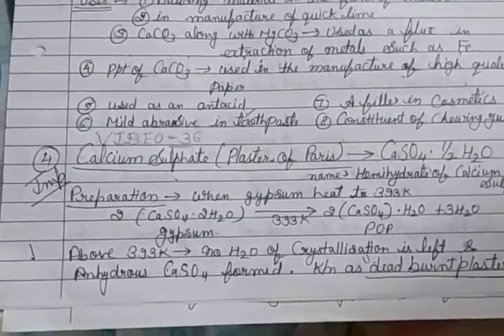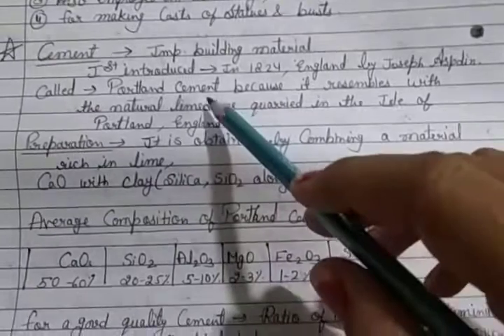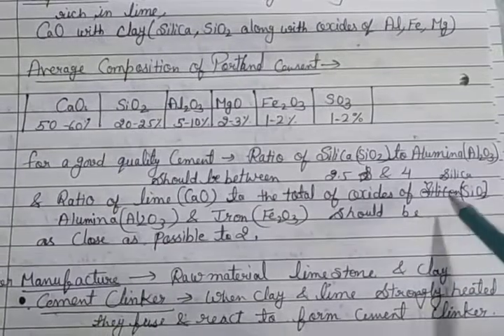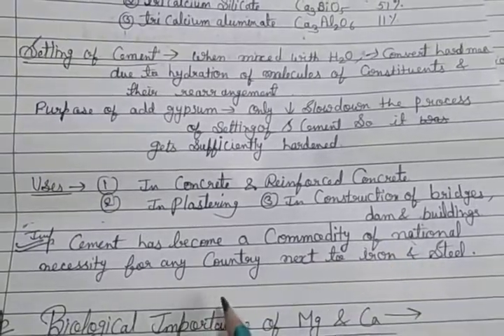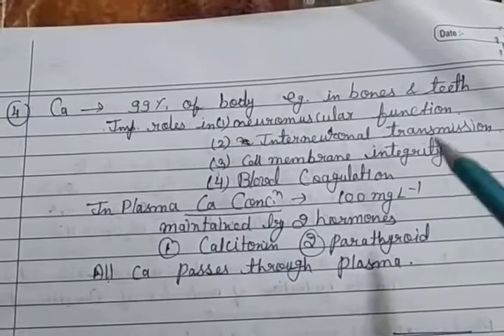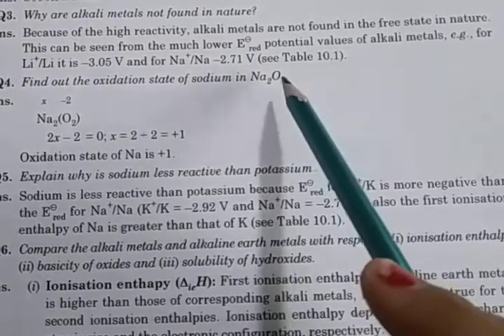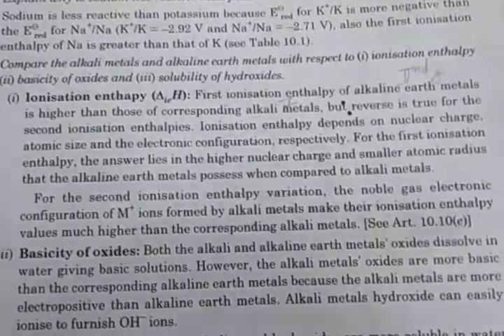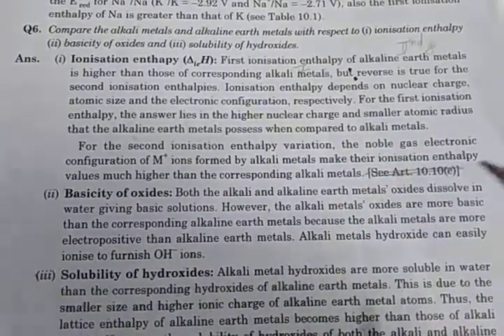Std.11,video-36,che.(part-2),ch.10,topic-imp.comp.calcium sulphate &cement ,text.ex.question-1to 6